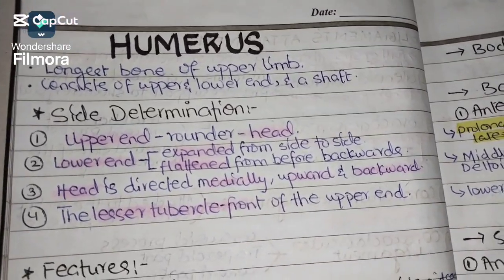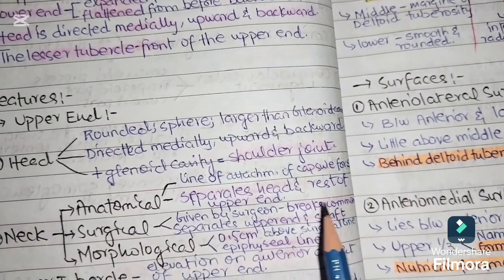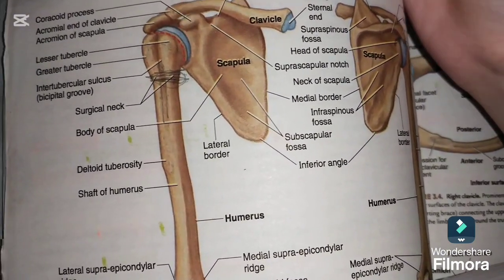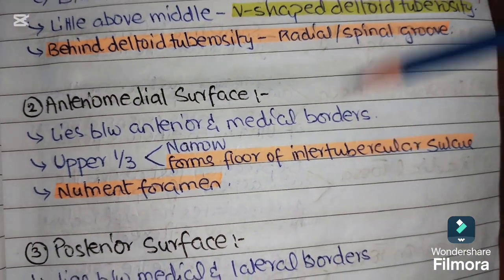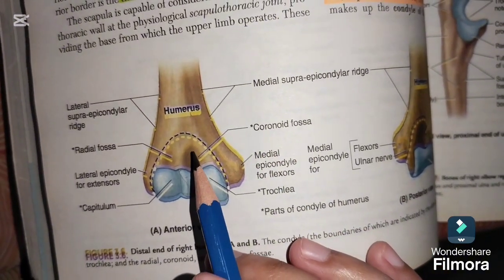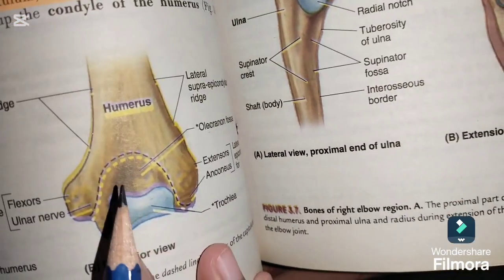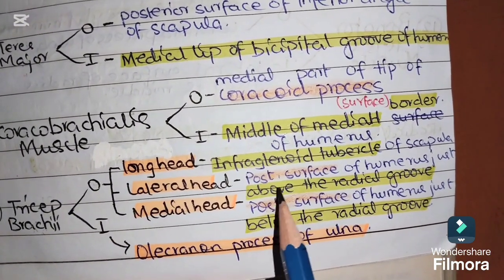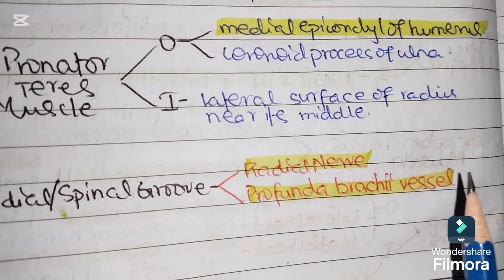HUMERUS | BONES OF THE UPPER LIMB | MUSCULOSKELETAL SYSTEM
Topics included:

1. Introduction of Humerus
2. Side Determination
3. Features of the Bone:

    a. Upper End:
                           (i) Head
                           (ii) Neck (Anatomical, Surgical,
                                Morphological)
                           (iii) Lesser Tubercle
                           (iv) Greater Tubercle
                           (v) Intertubercular Sulcus/
                                 Bicipital Groove

    b. Shaft:
                  (i) Borders (Anterior, Lateral, Medial)
                  (ii) Surfaces (Anterolateral,
                       Anteromedial, Posterior)

    c. Lower end:
                           (i) Capitulum
                           (ii) Trochlea
                           (iii) Medial Epicondyle
                           (iv) Lateral Epicondyle
                           (v) Medial Supracondylar Ridge
                           (vi) Lateral Supracondylar Ridge
                           (vii) Coronoid Fossa
                           (viii) Radial Fossa
                           (ix) Olecranon Fossa

4. Muscle Attachments